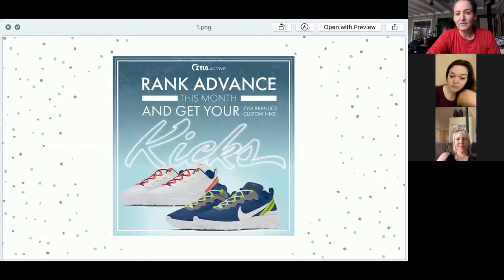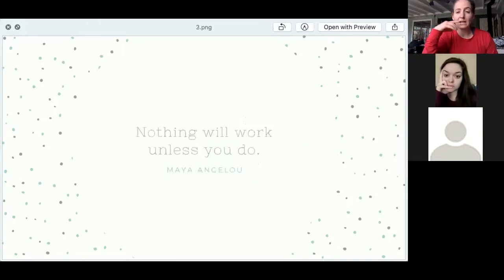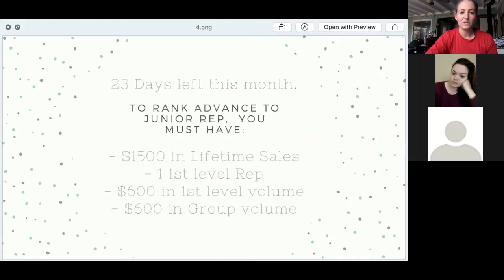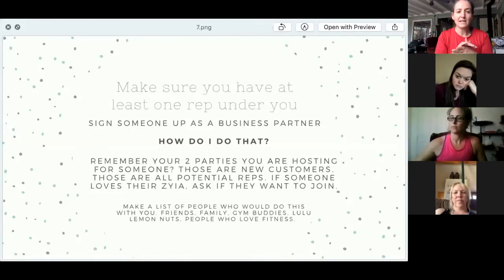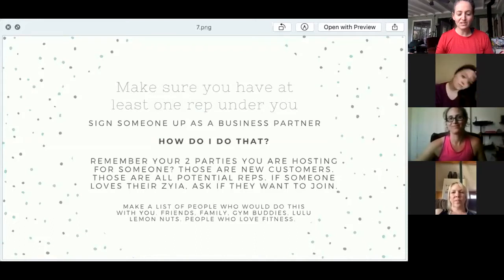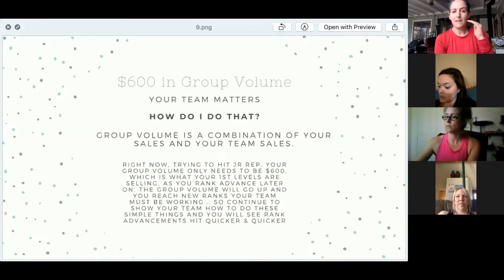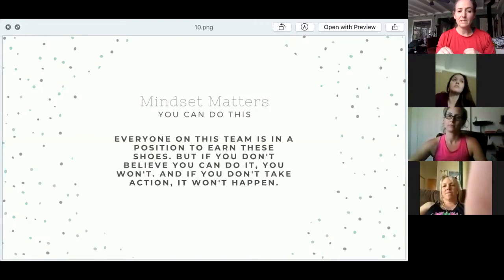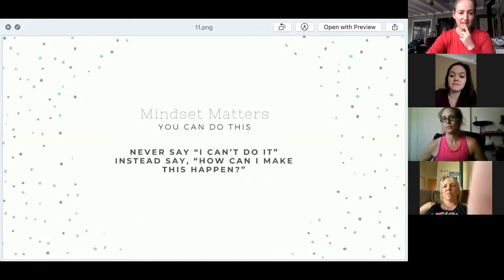ZYIA Custom Nikes... How do we get those Kicks? ZYIA BRAVE :: Team Call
ZYIA BRAVE... we are all about getting free custom nikes. The promotion this month is a new pair of custom Nikes if you rank advance. So let's break that down for the new reps... what does that even look like? How do we rank advance to jr. rep with ZYIA ACTIVE?